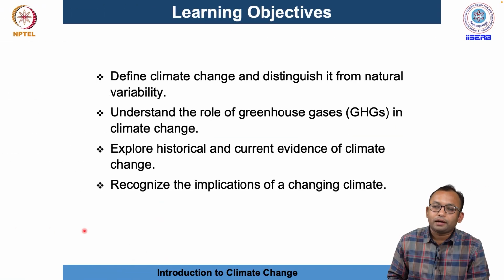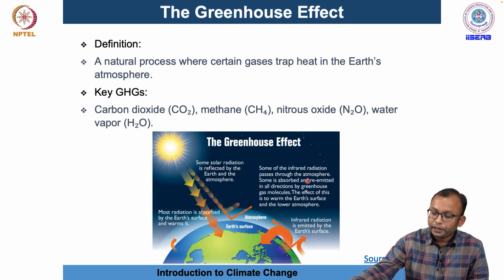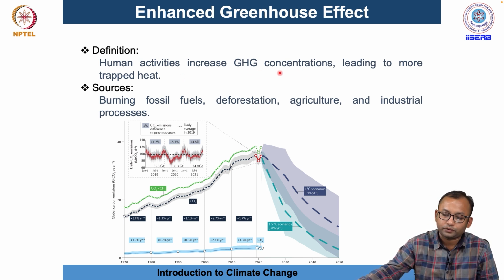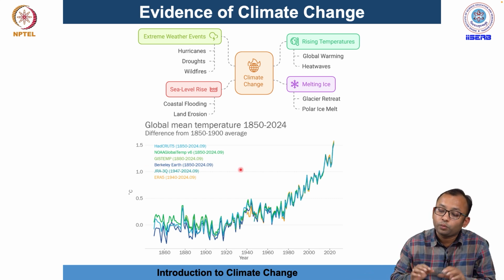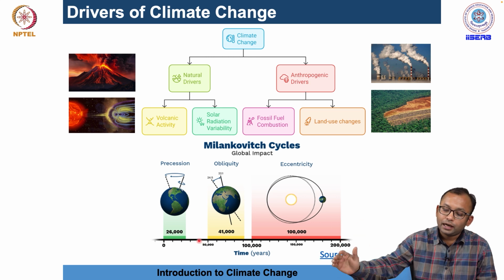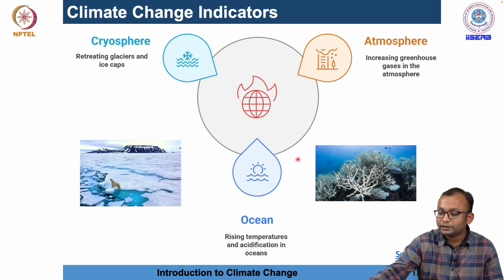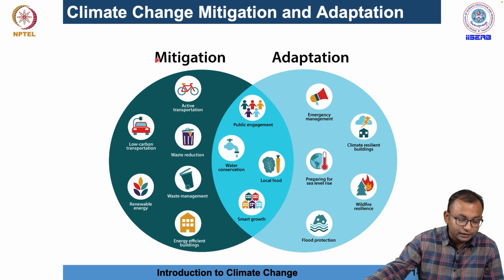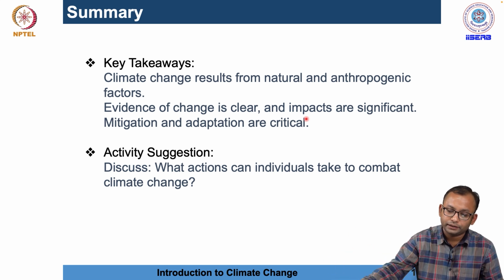W1L2_Introduction to Climate Change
What is Climate Change?